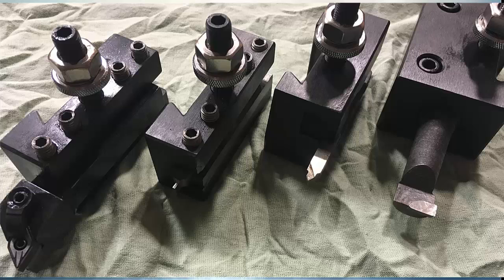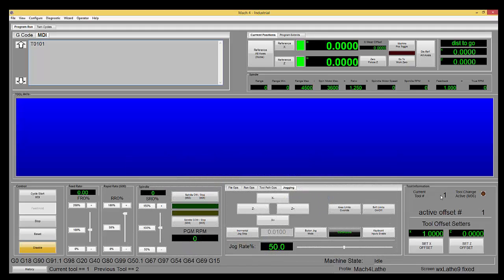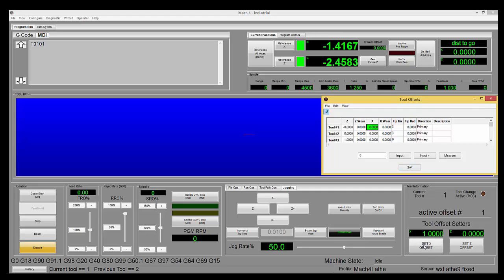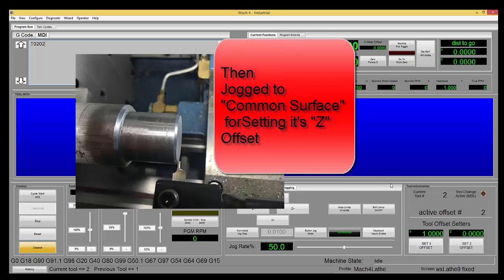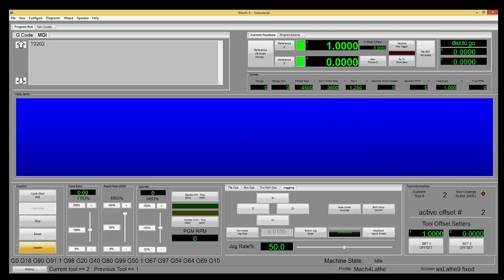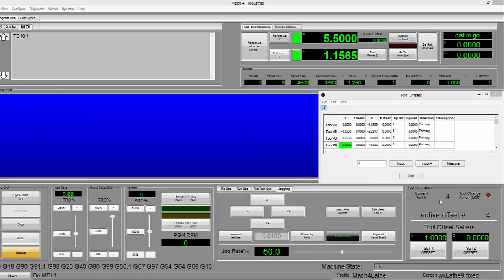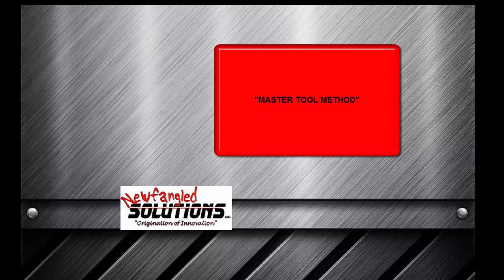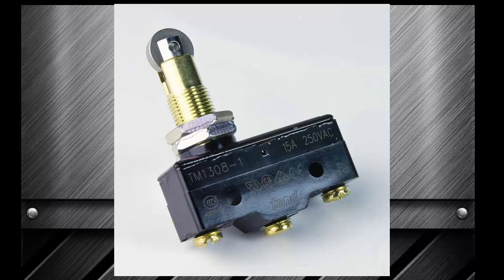LATHE TOOL OFFSETS Mach4 lathe